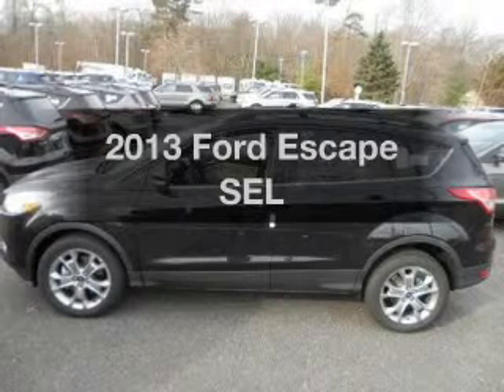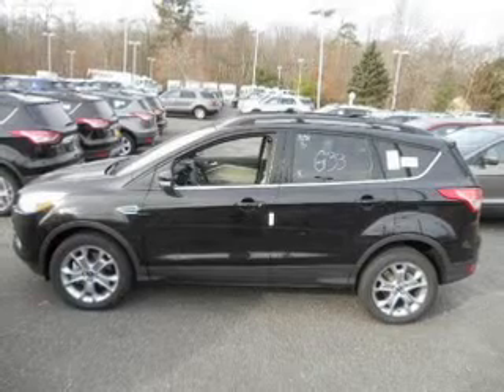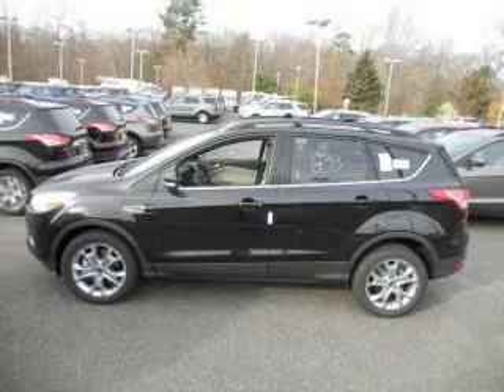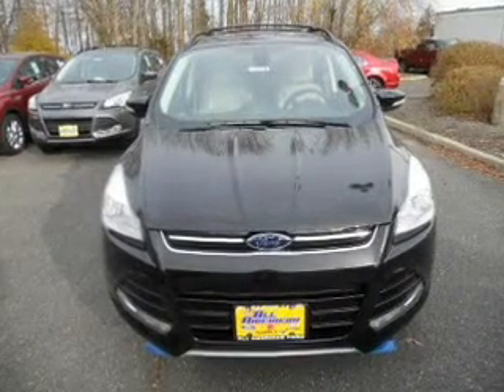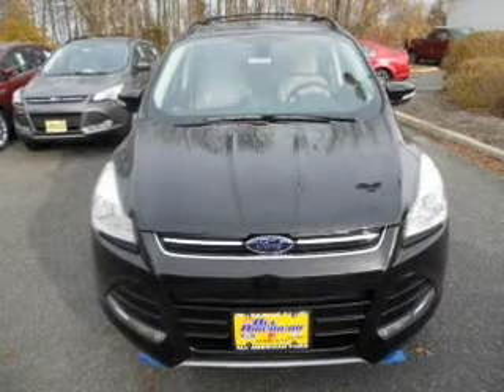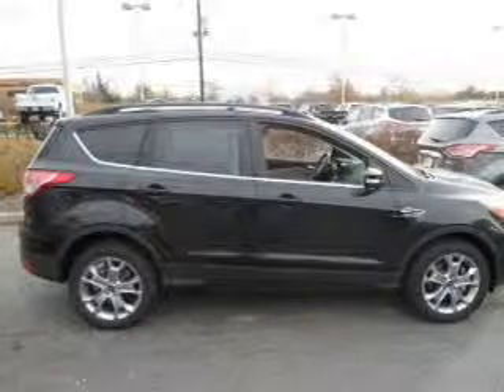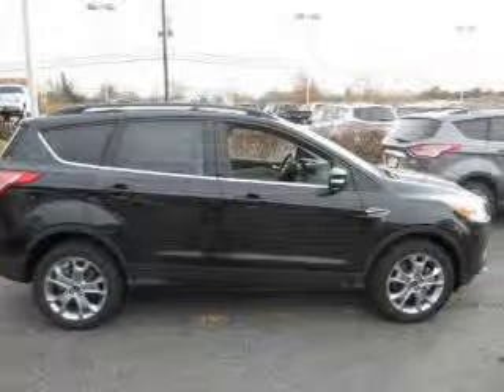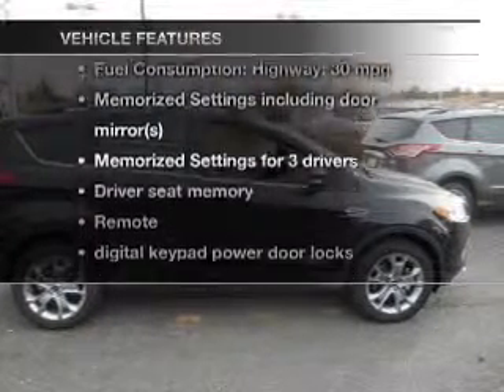2013 Ford Escape - Hazlet, NJ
Year: 2013
Make: Ford
Model: Escape
Trim: SEL
Engine: 2.0 liter inline 4 cylinder 16 valve
Transmission: 6-Speed Automatic
Color: Tuxedo Black
Mileage: 1
Address:
3698 US Highway 9